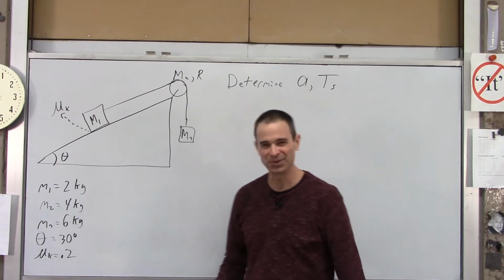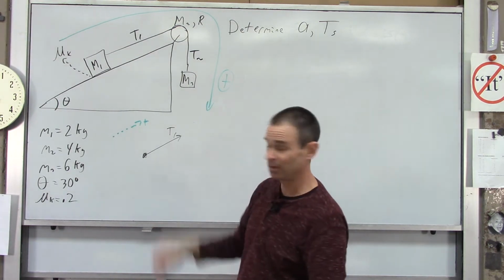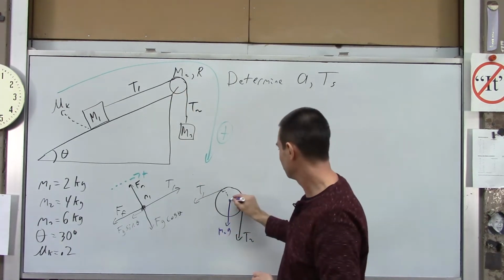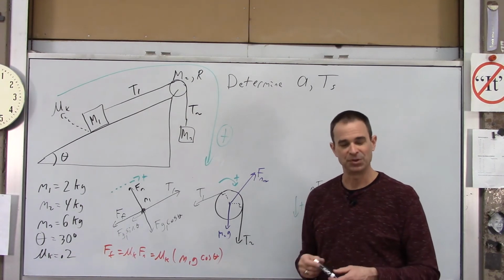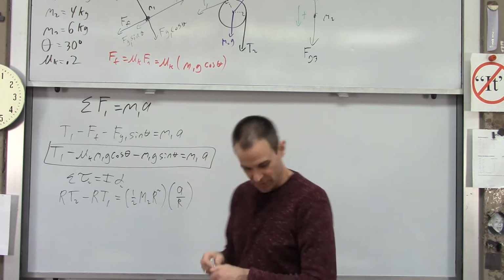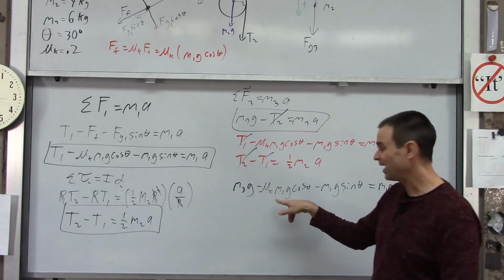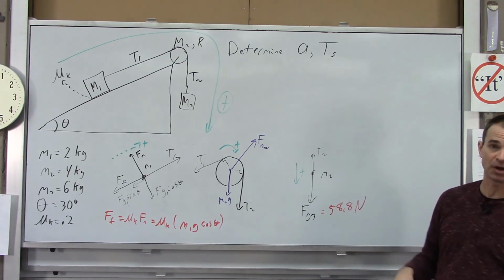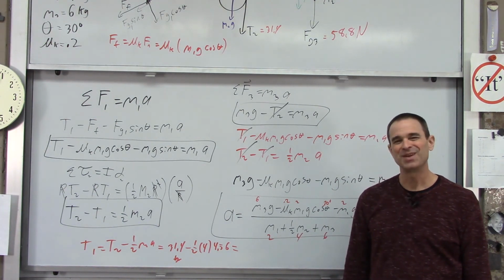AP 1 Ch 08 EX 3 Multi Mass System w Pulley on Ramp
Lyons Township High School AP Physics 1 Rotational Motion Multiple Mass System with Pulley on Ramp